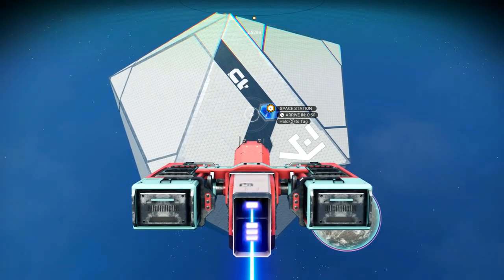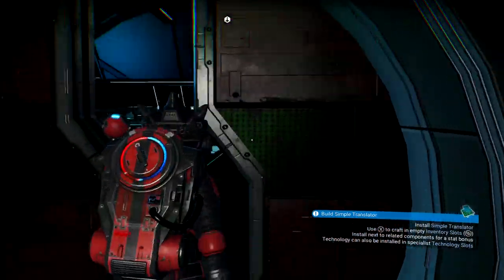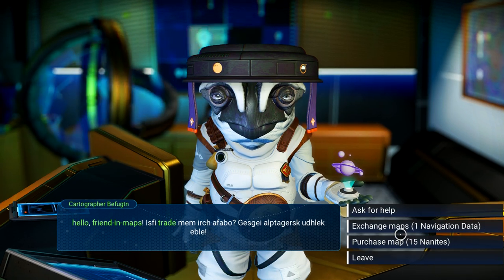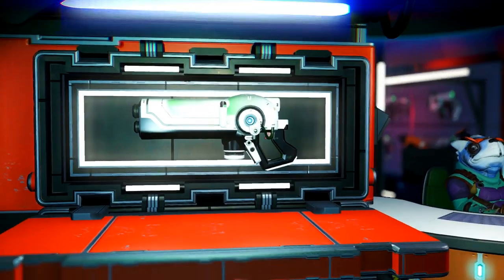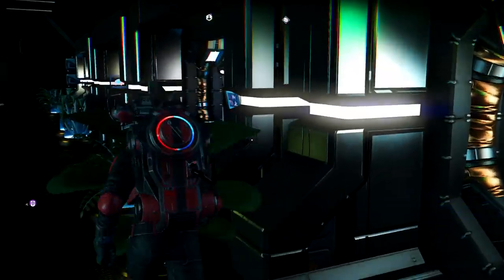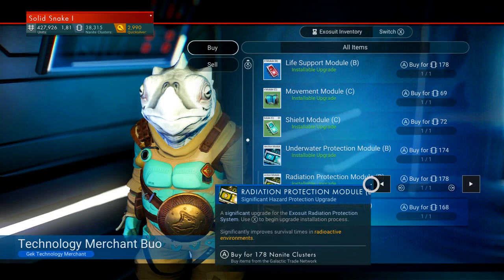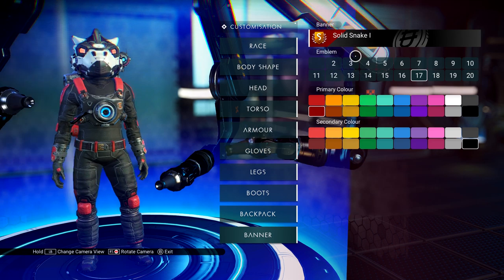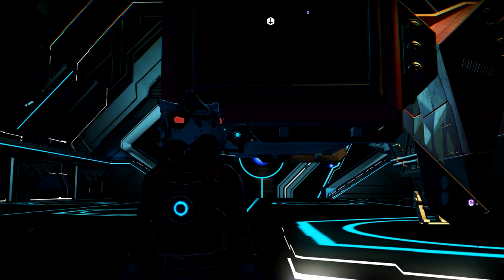Finding The Planetary Cartographer | No Man's Sky Beyond Update 2019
One of the new additions to No Man's Sky in the Beyond Update is new shops. One of those shops is located on the Space Stations and is the Planetary Cartographer. For a price, the Planetary Cartographer will sell you maps of locations, replacing that feature on the Signal Boosters. There are tons of new items in the Beyond update and this is one of them.